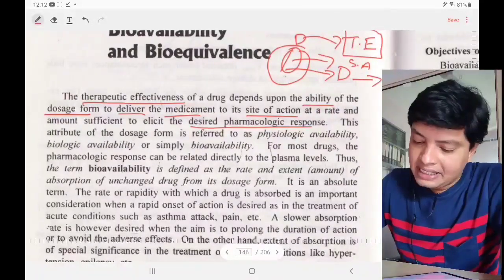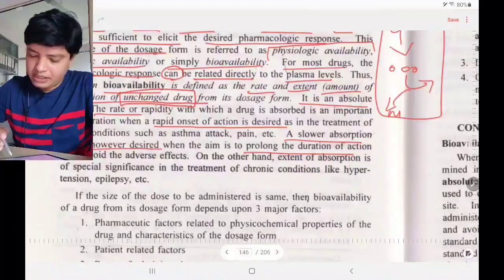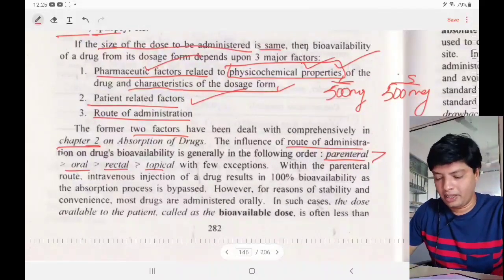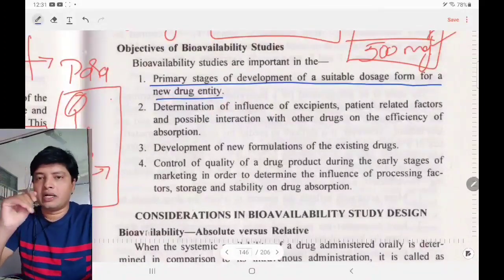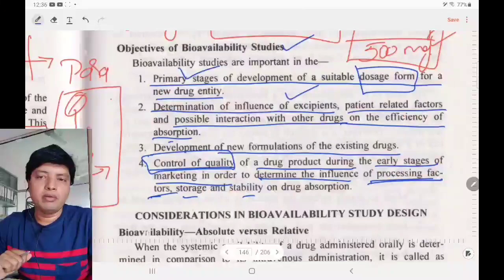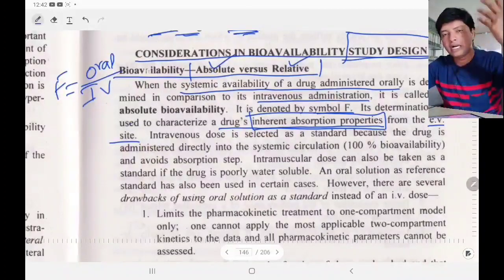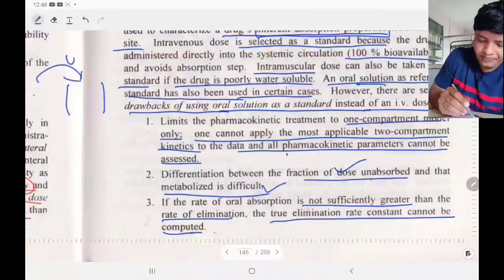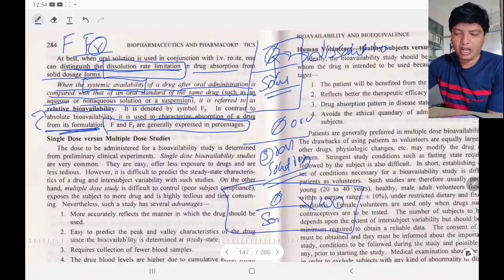Bioavailability in detail